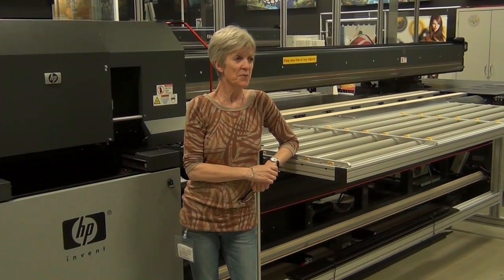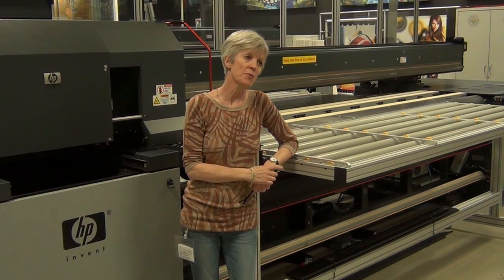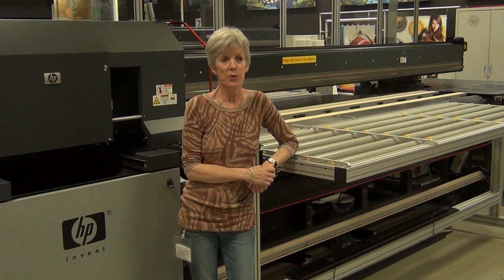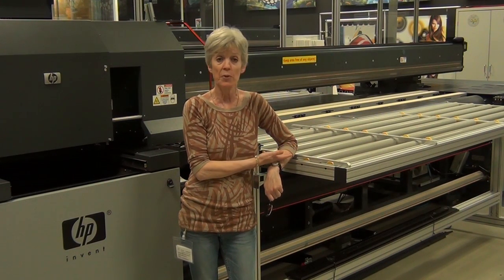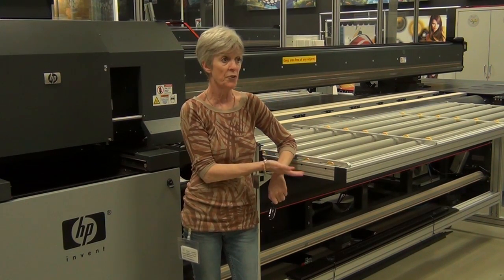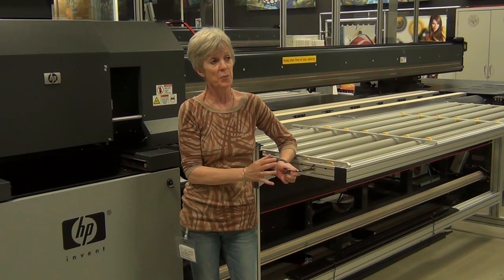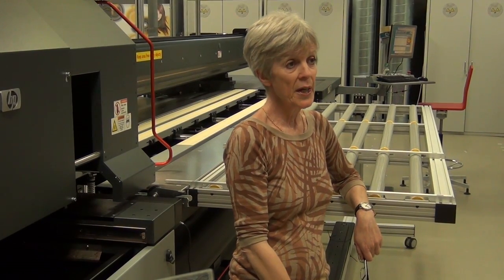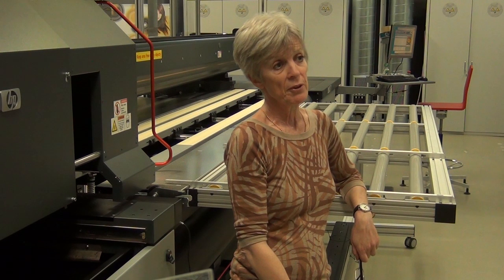Talk Print! Sophie talks hybrid wide-format printers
Using the HP Scitex XP2750 3.2m UV-curable hybrid as an example, Talk Print! expert Sophie Matthews-Paul tells her son James about why you might want to invest in a machine with both roll-to-roll and flat-bed capability.

Tell us what you think at Output Magazine or tweet using talkprint!